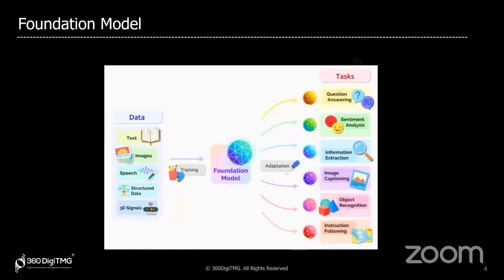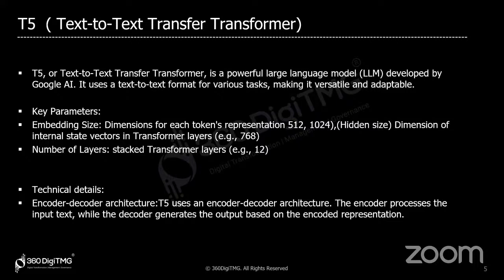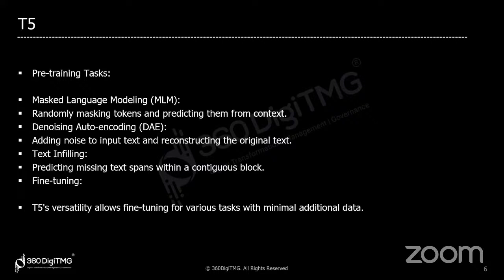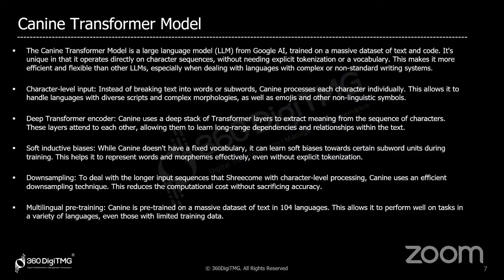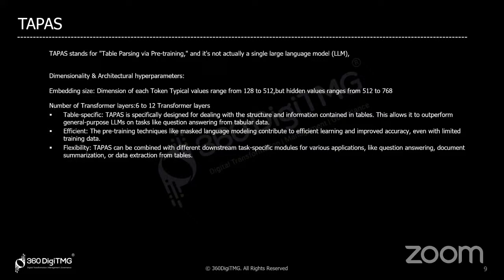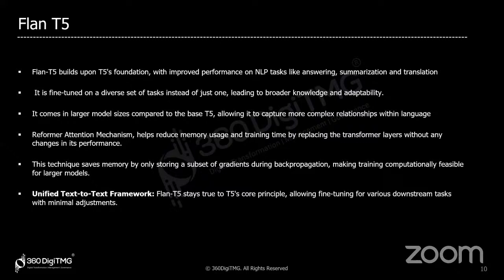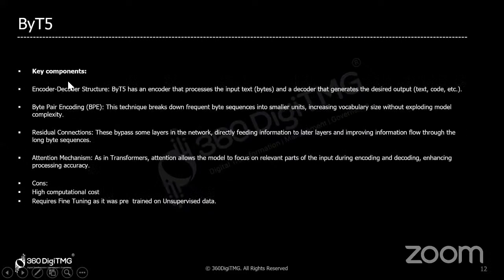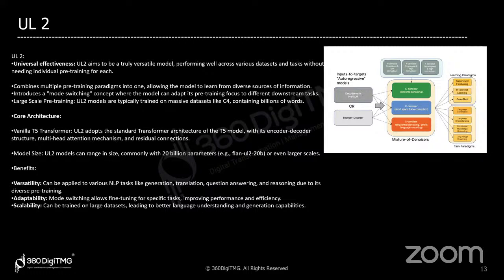LLM foundation models | 360DigiTMG